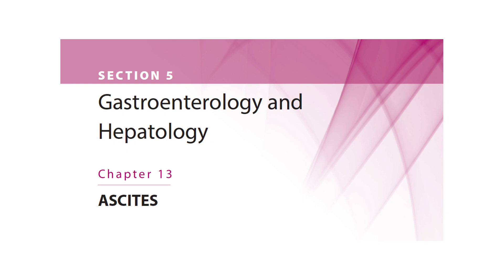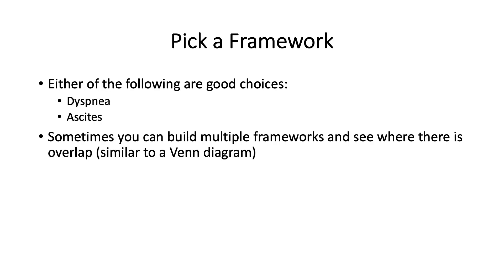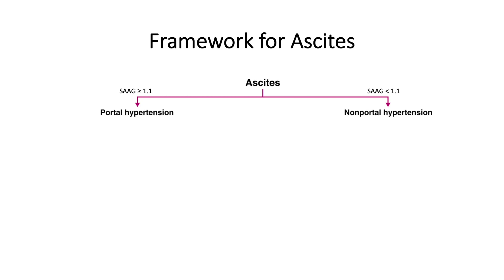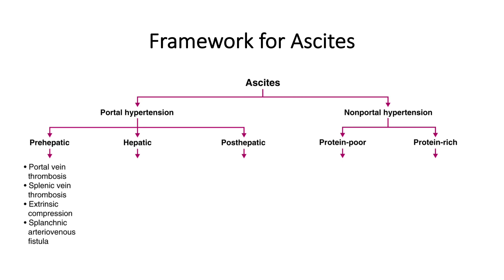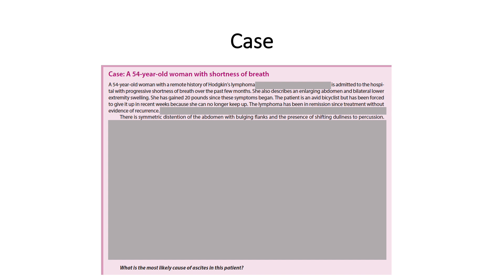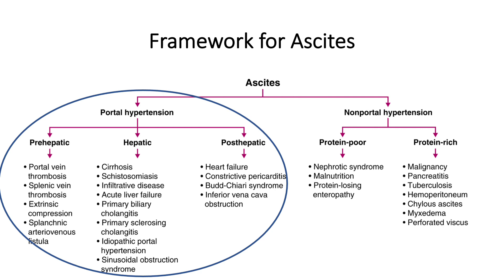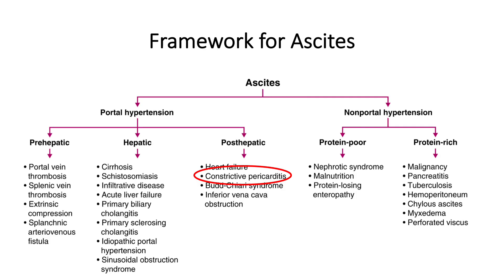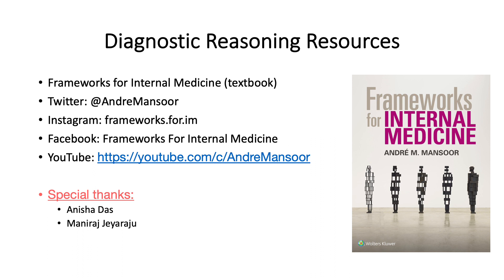Differential Diagnosis of Ascites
We discuss a case of ascites from my textbook Frameworks for Internal Medicine, demonstrating how the framework system can be used to solve the case. Special thanks to medical students Anisha Das and Maniraj Jeyaraju for their help in creating this video.

Link to Frameworks for Internal Medicine